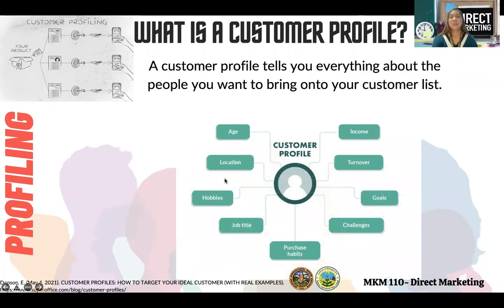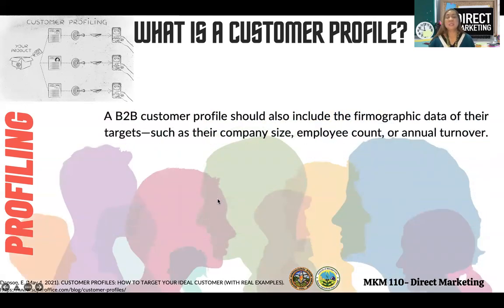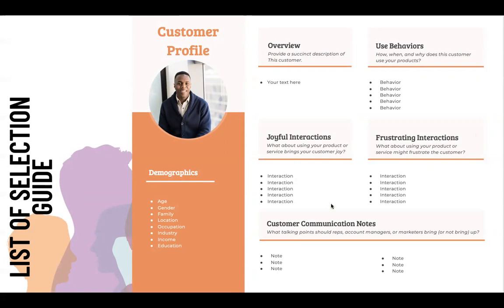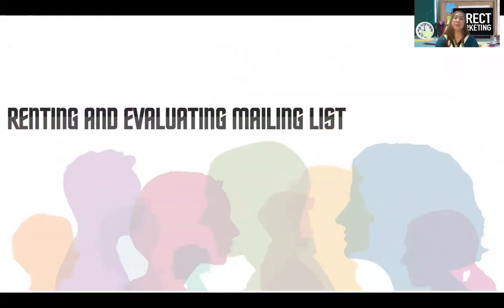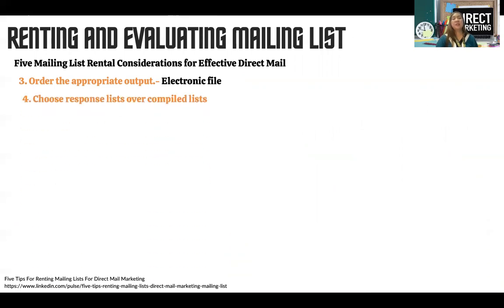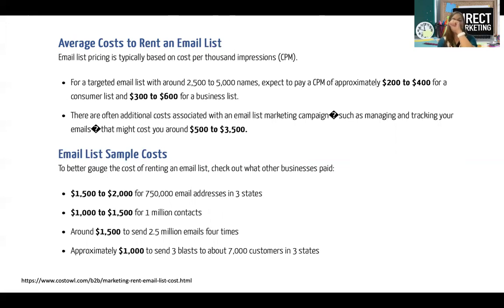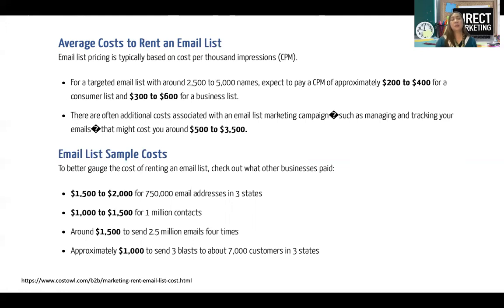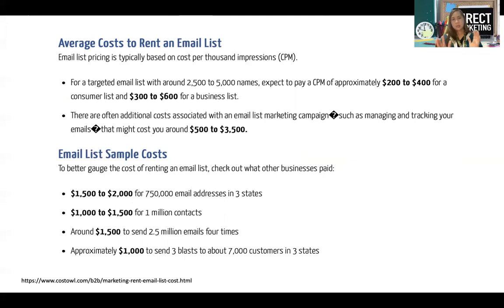Chapter 4 Consumer & Business Mailing list Part 2